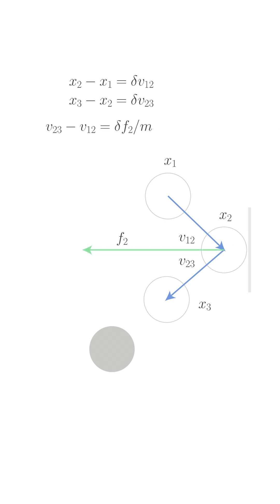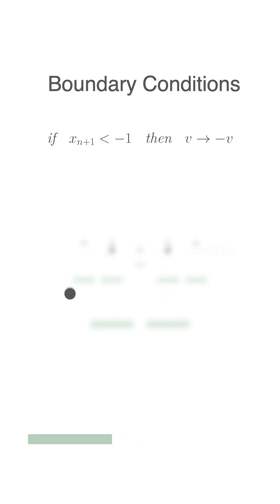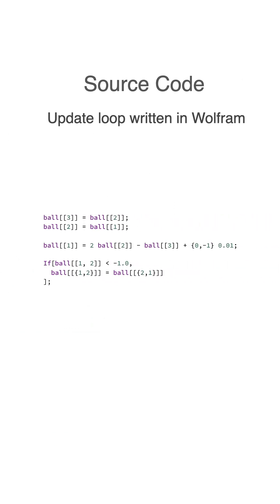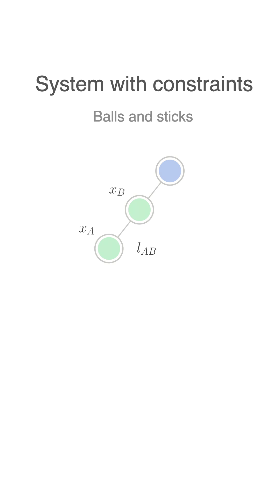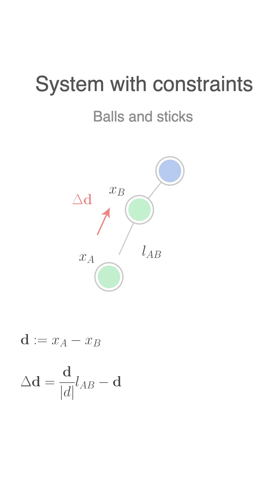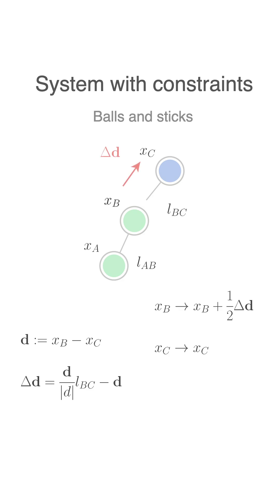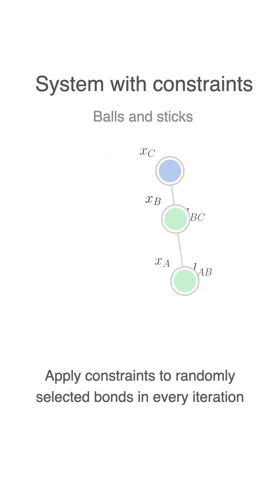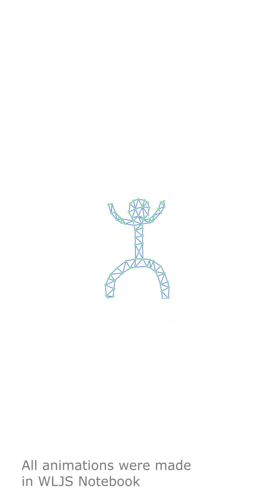1 minute of Verlet Integration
See the supplementary material in the blog post